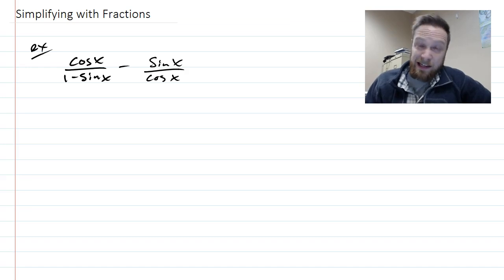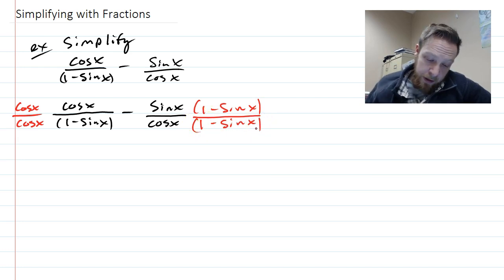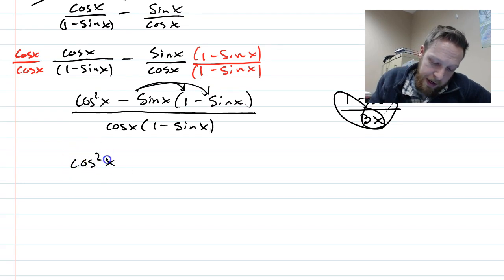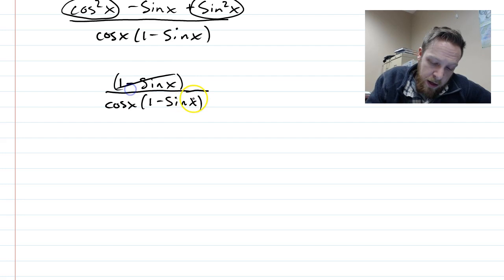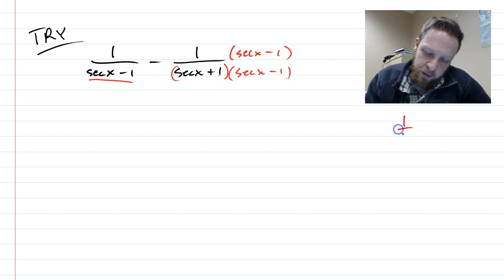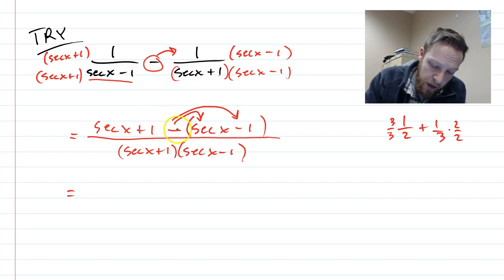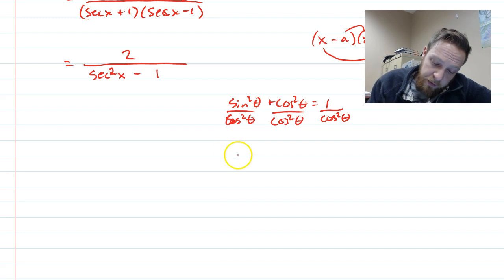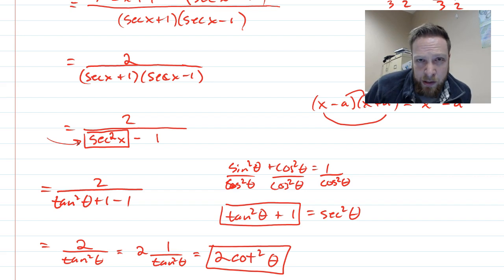Simplifying with Fractions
Simplifying trig expressions by combining fractions.  In these examples we find common denominators and use Pythagorean identities as well.